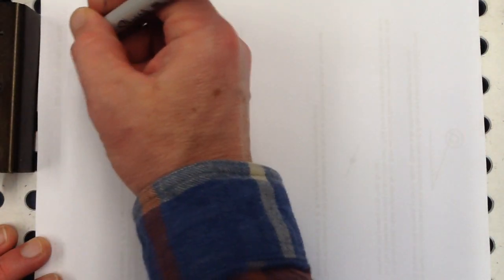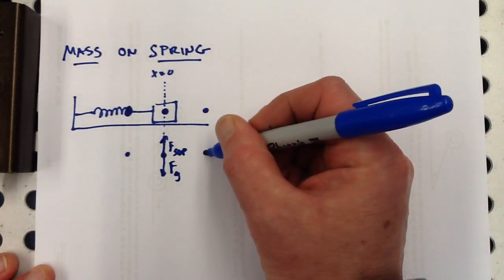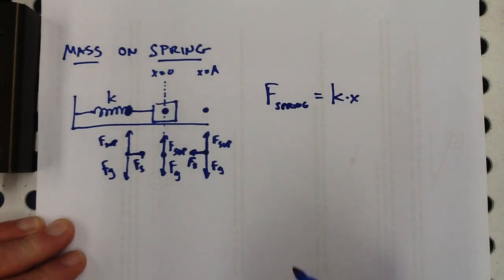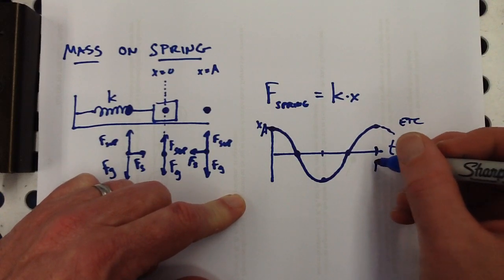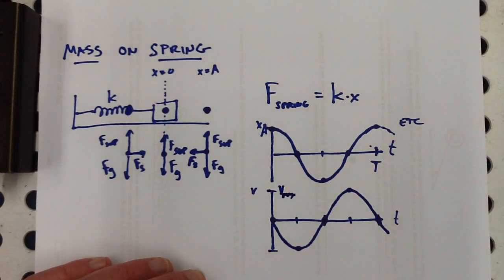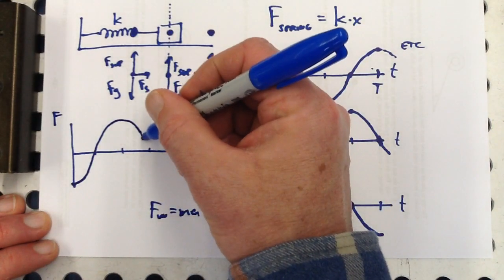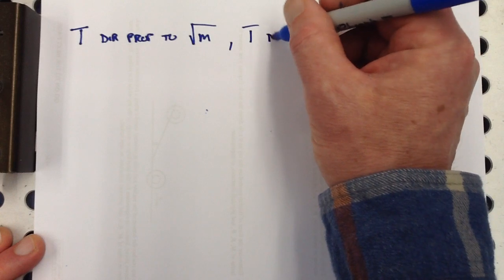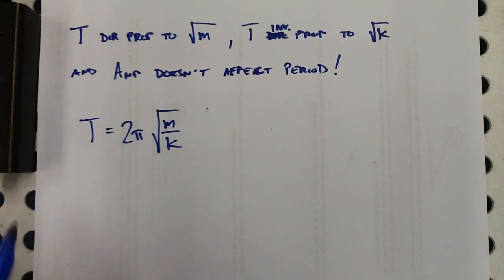Mass on Spring Notes